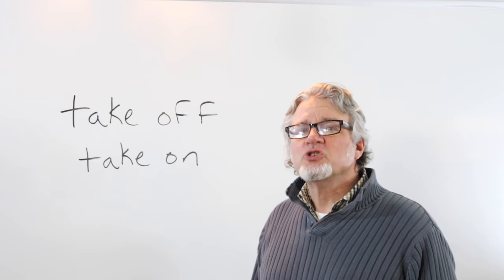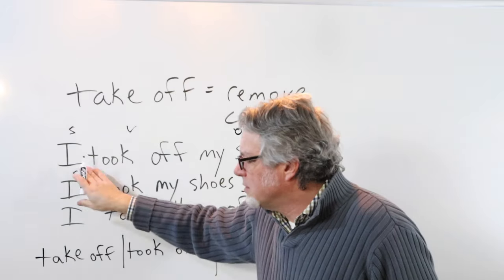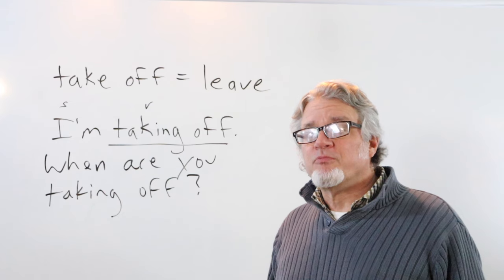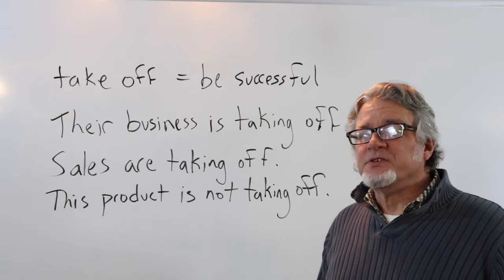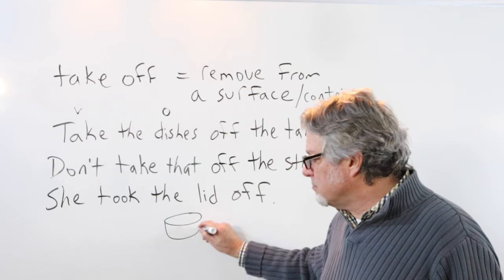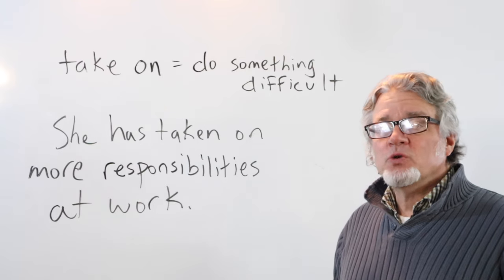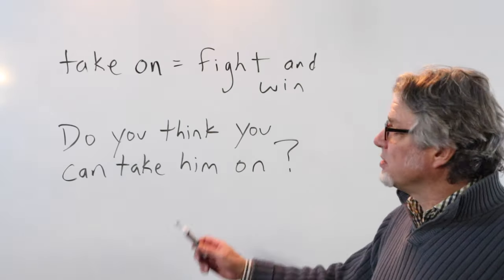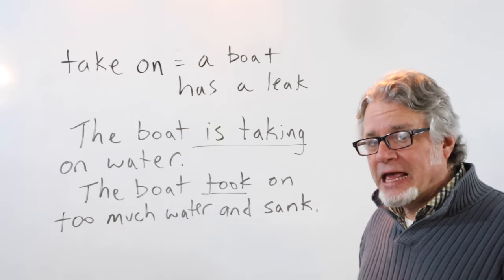take off / take on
The phrasal verbs "take off" and "take on" are popular in spoken English. Use
take off" when removing something or when a person leaves a place. Use "take on" when attempting to do something difficult or when engaged in conflict. It's also important to note that these phrasal verbs are separable.